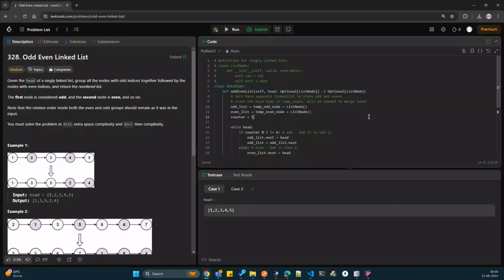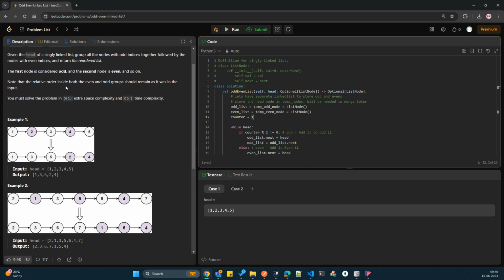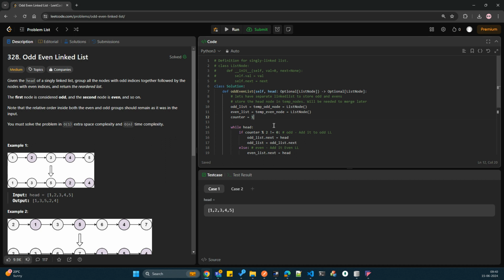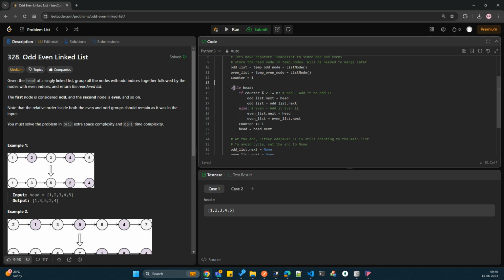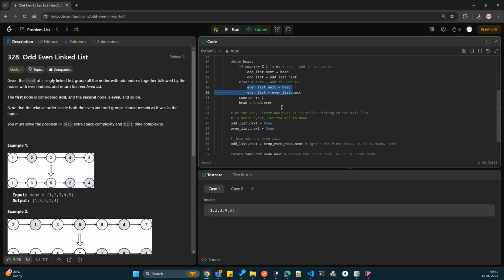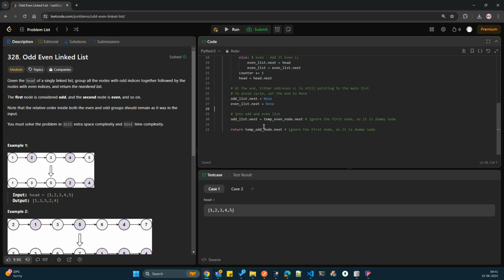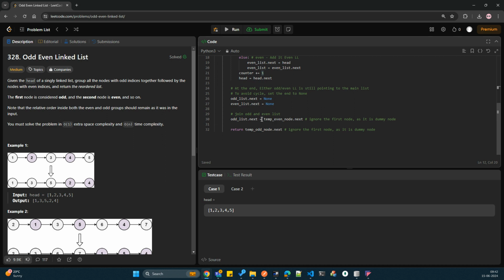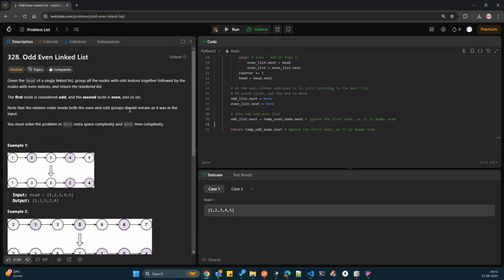Leet Code 328 Odd Even Linked List